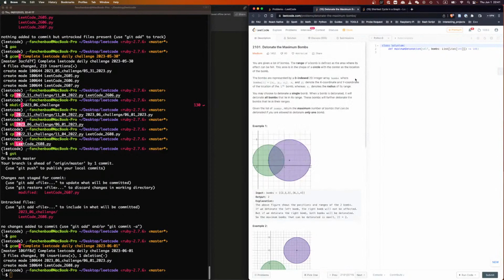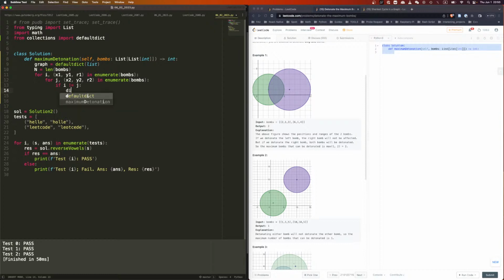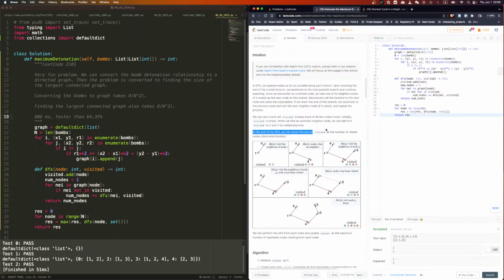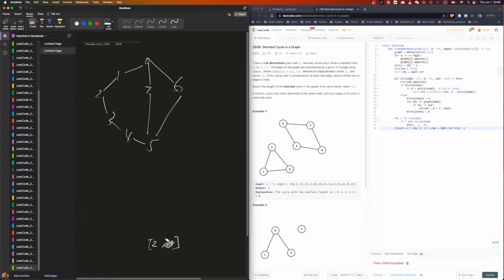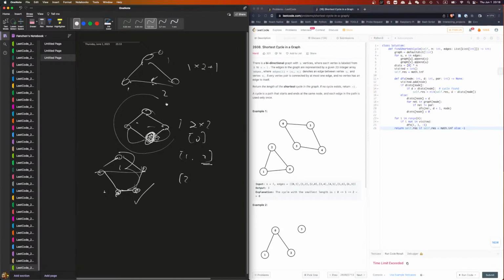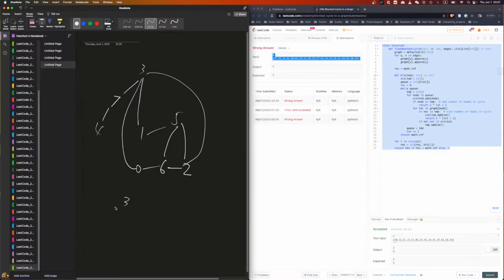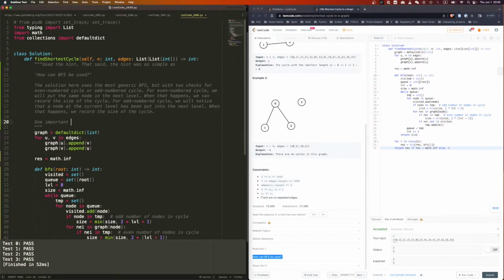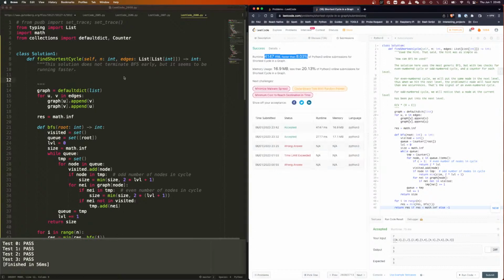2023-06-02 LeetCode 2101 & 2608 (Pista)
Resulta que la solución de 2608 no es DFS, sino que es BFS. De verdad, no es tan difícil resolverlo con BFS, pero qué lástima no lo hice ayer! Probé BFS, pero no seguí adelante.